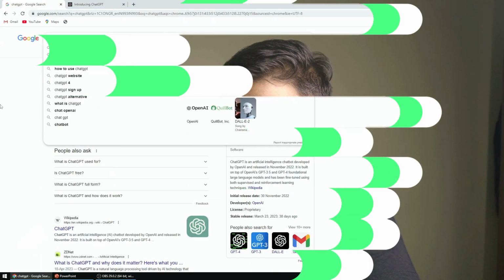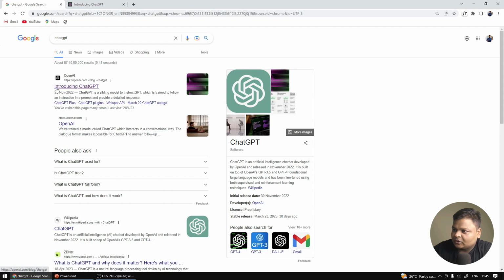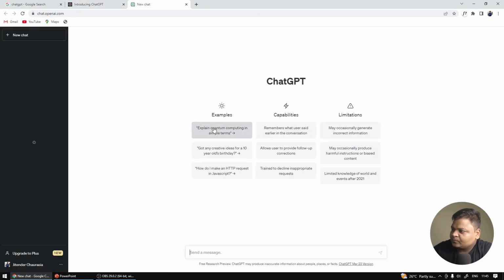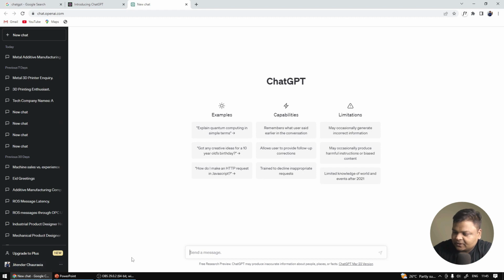Use AI ChatGPT to write emails for you